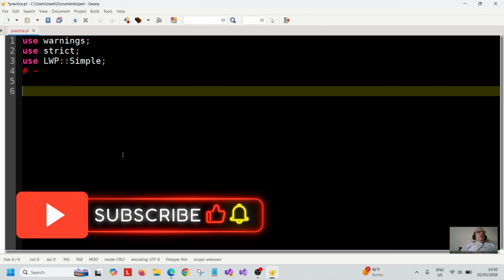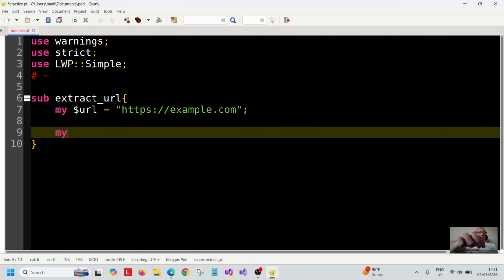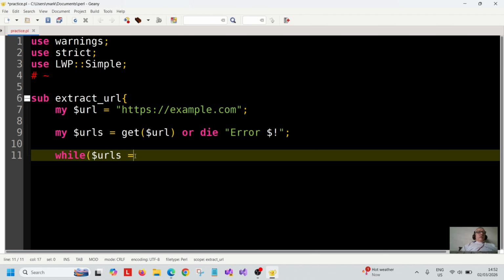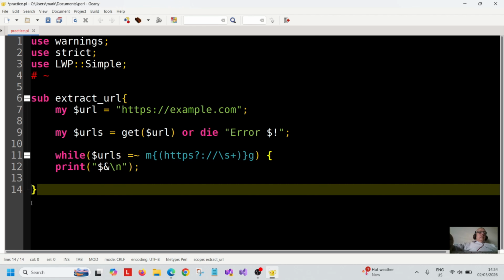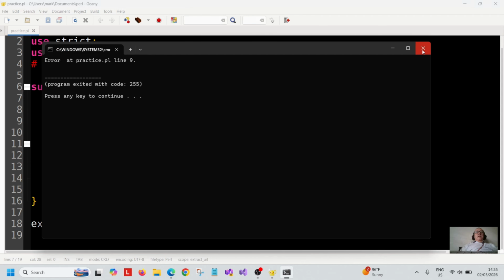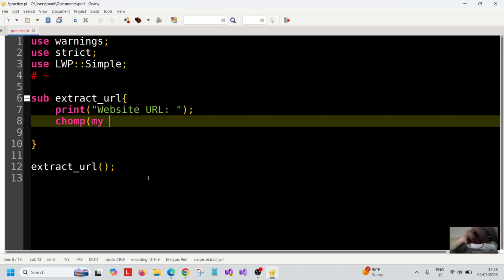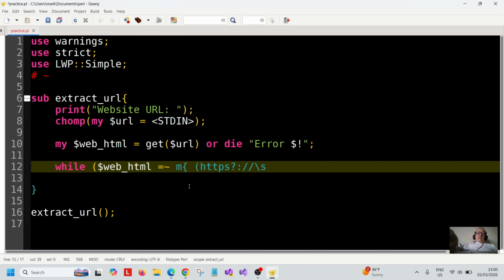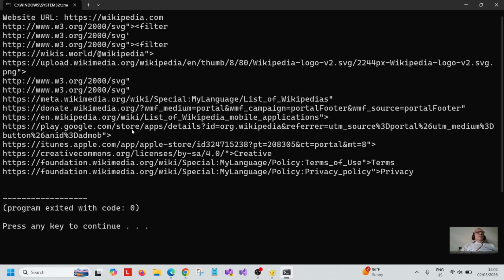Perl Script to Extract URLs from Any Website (Beginner-Friendly Web Scraping Tutorial)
Want to extract all URLs from a website using Perl? In this step-by-step tutorial, I’ll show you how to write a simple yet powerful Perl script that scans webpage source code and extracts links automatically.

This is perfect for beginners learning Perl programming, web scraping, regex pattern matching, or automation tasks. You’ll learn how to fetch HTML content, use regular expressions to identify URLs, and output clean results for further processing.

Whether you're building a crawler, auditing backlinks, analyzing internal links, or learning Perl for cybersecurity or automation, this practical example will give you a strong foundation.

Topics covered:

Perl web scraping basics

Extracting hyperlinks with regex

Parsing HTML source code

Automating link collection